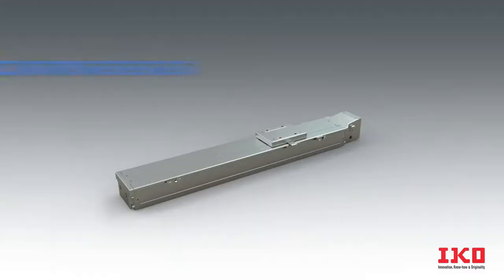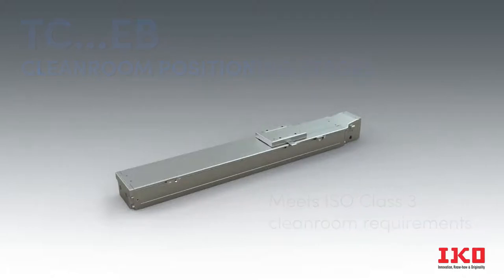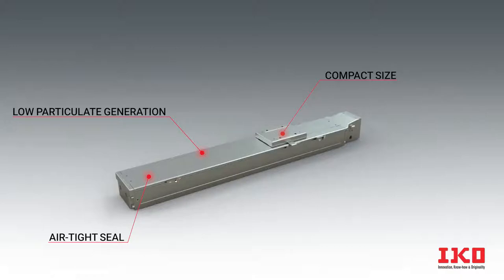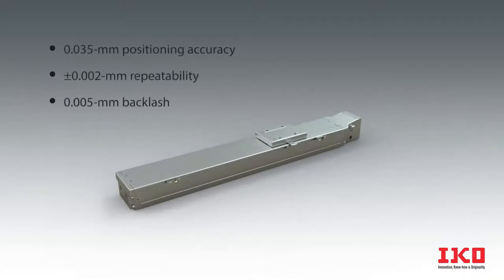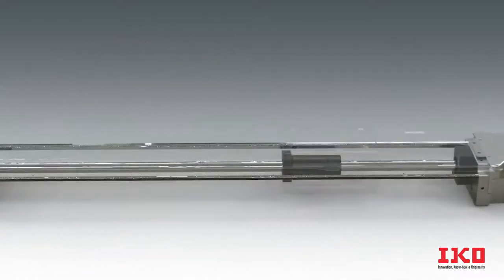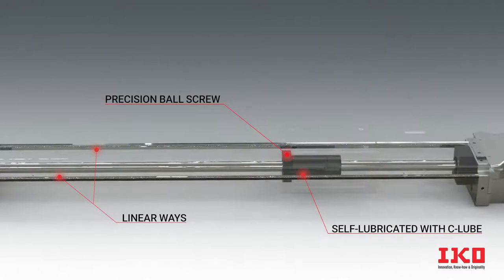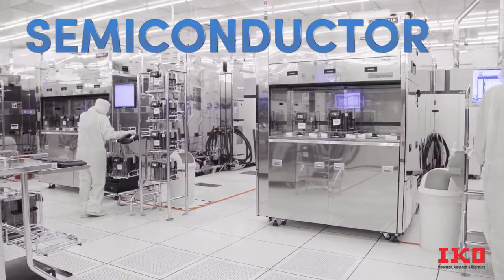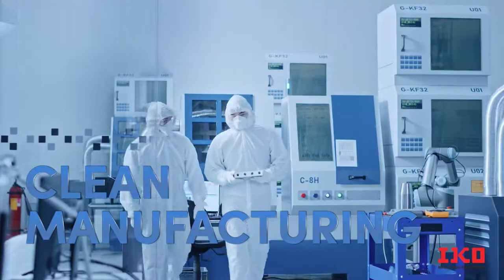IKO Clean Room Positioning Table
IKO's TC...EB Positioning Table line is specifically built for clean environments. This compact unit features durable construction to prevent corrosion, and air-tight seals to protect the driving and guiding mechanisms from dust. Not only do they stand up to cleanroom and hygiene-intensive environments, the TC...EB offers exceptional accuracy and repeatability. This precise positioning is made possible thanks to our driving mechanism’s integrated ball screws and linear motion rolling guide with C-Lube built in for long-lasting, maintenance-free operation. With a combination of durable construction, sealing, positioning accuracy and built-in lubrication, our TC...EB positioning tables are well-suited for semiconductor, medical and clean manufacturing applications.